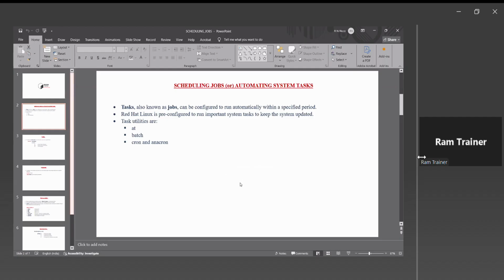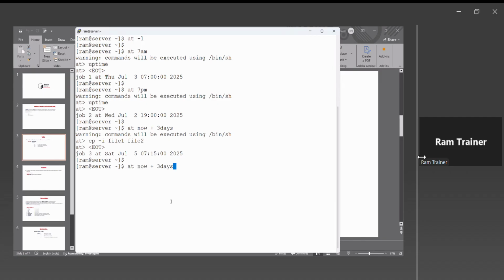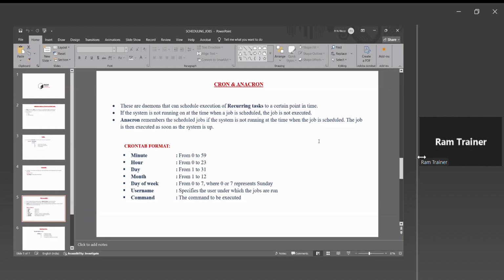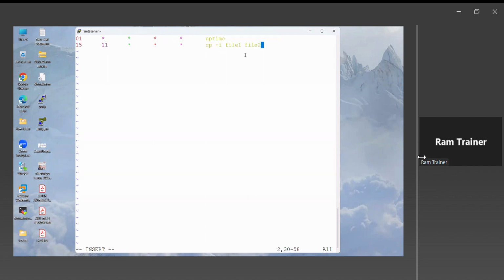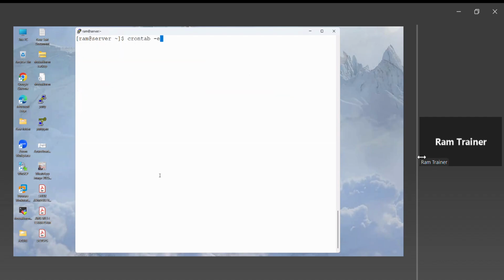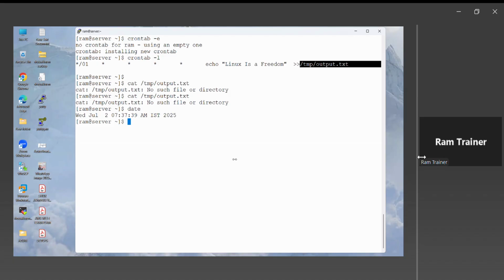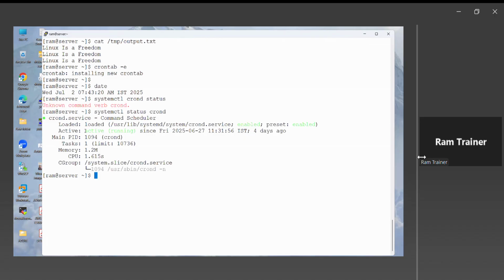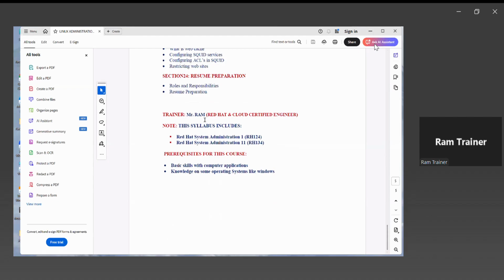Linux Session 20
Linux With Advanced Shell Scripting